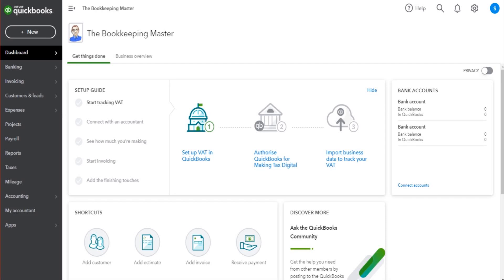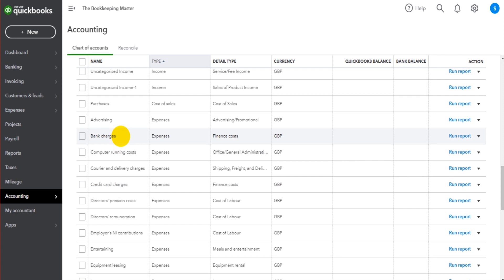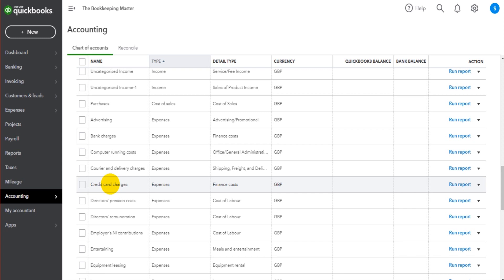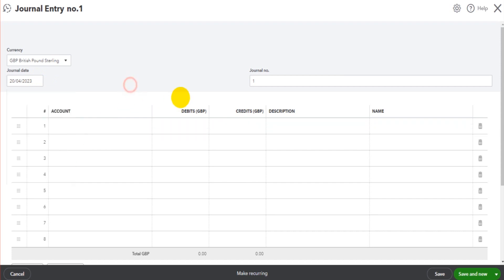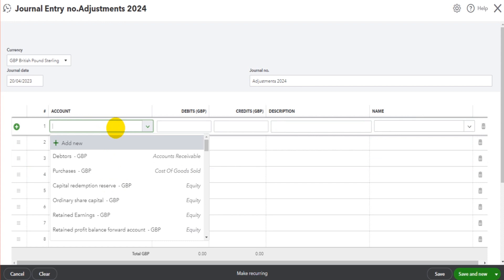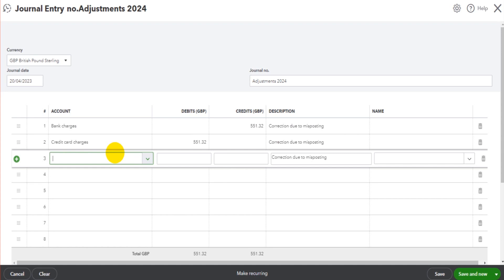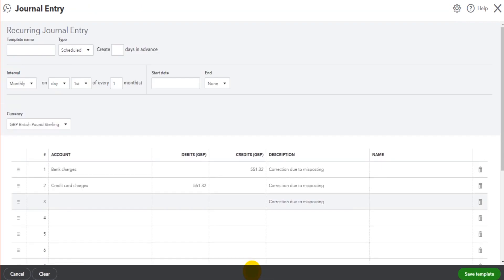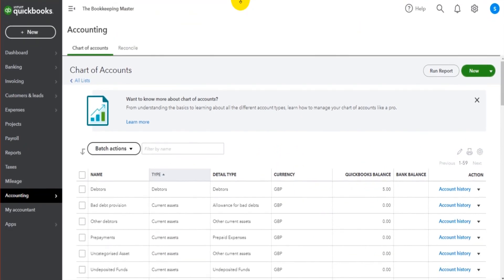Journal Entries on QuickBooks Online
Learn how to do a journal on QuickBooks, including how to post recurring journal entries.